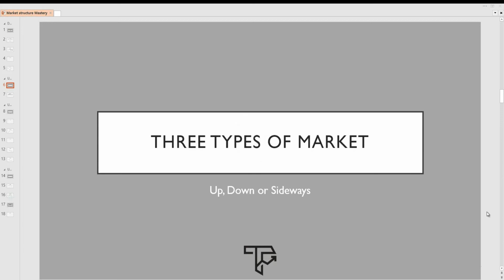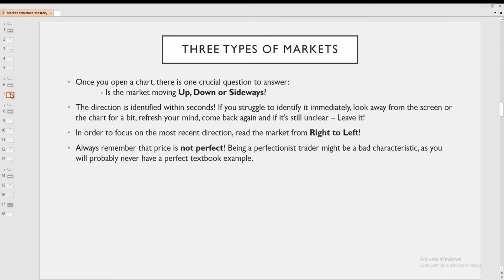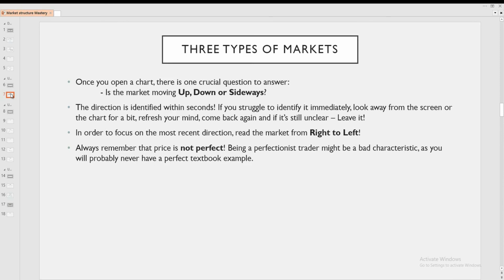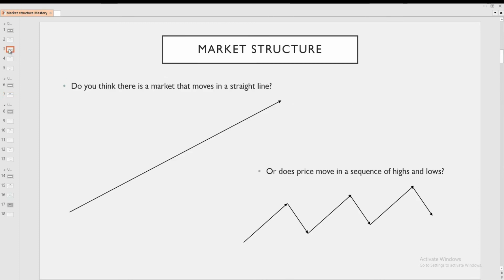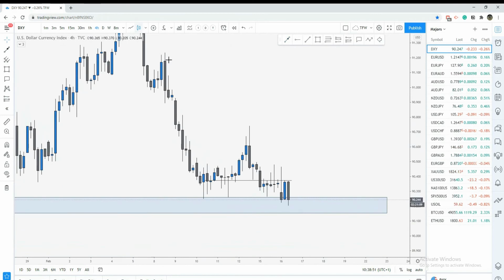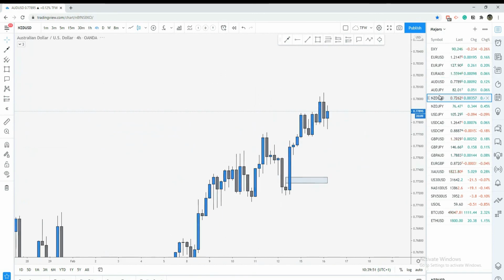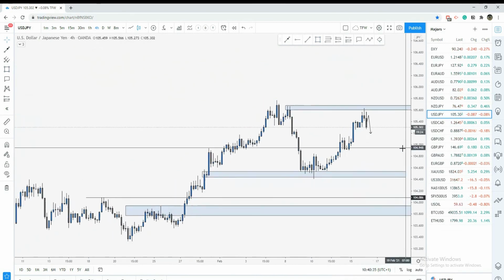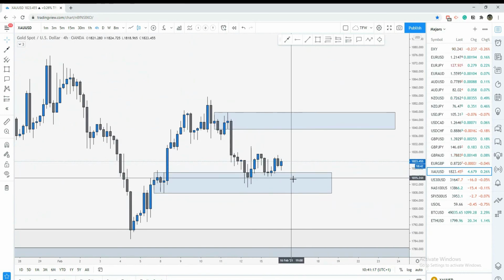How To Identify Market Structure In Forex (PART 1) (By Iliya Sivkov - Trading Fanatic)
What I Recommend to Use From Amazon